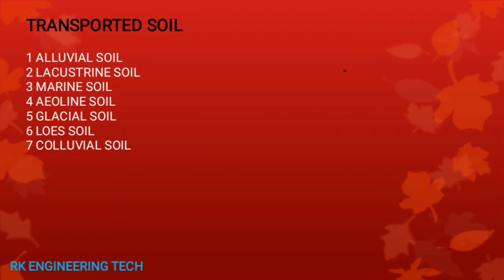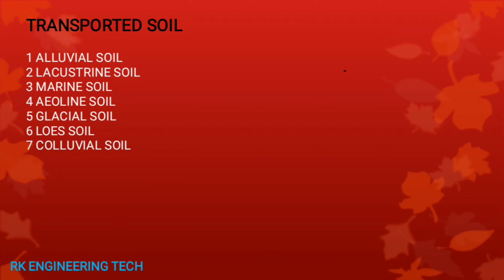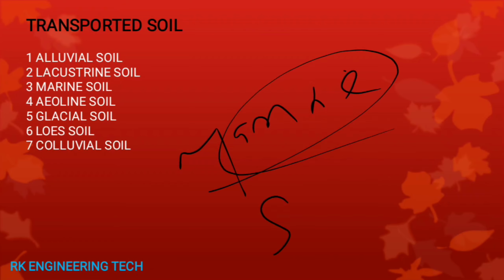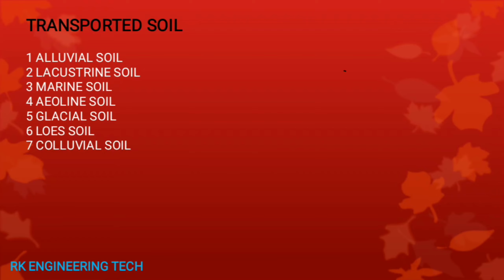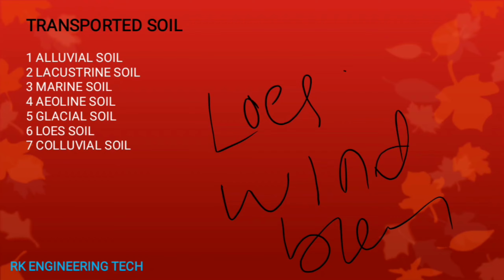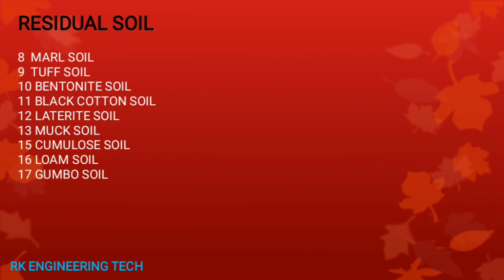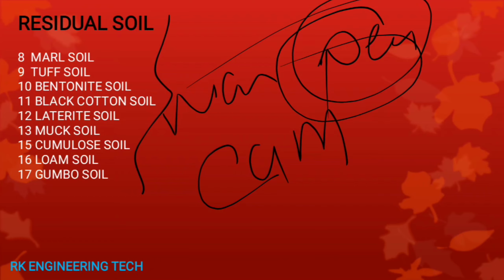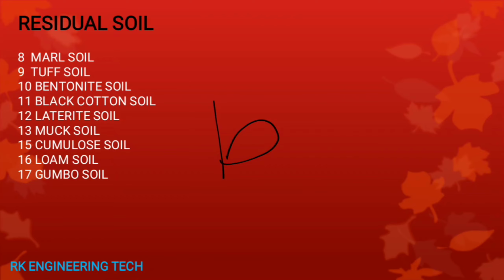types of soil in soil mechanics | types of soil in geotechnical engineering | Tips and tricks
👉 Hii dear Engineers and learners...👈

 📝 WEL_COME to our channel

        ✳️"RK ENGINEERING TECH".✳️

Hey !! I'm RK here and There Everywhere We are Watching "RK ENGINEERING TECH".

📝 In this channel we are going to learn about
1. Guidence For fresher students and learners.
2. all our civil engineering fields 👷
3. All tips and tricks for competitive Exam like GATE exam, ESE, Civi service exam,SSC, JE, IIT, NIT, ISSC.
4.  about all practical software as autocad , SketchUp,3dsmax, maya, stadpro, sap2000, safe, Etabs, QGIS, ArcGIS and also  construction like building home, 🏬  bridges, 🚝 Roads 🛫 highway, 🛣️  Railways,.  🛤️  site engineering,  🏟️    surveying,  📡  structural. 📊...
5. tips and ideas for Study  and learn quickly.

✍️ABOUT VIDEO

 ➡️  in this video we are going to learn about tricks for soil mechanics and tips for soil mechanics. types of soil in india geography.
all types of soil in geotechnical engineering.
different types of soil.

✍️OUR QUERIES. 📝

1 types of soil
2 types of soil in india
3 types of soil structure
4 types of soil in soil mechanics
5 types of soil and soil zones
6 soil and types of soil in india
7 types of soil in geotechnical engineering
8 types of soil in india geography
9 Soil research
10 soil
11 soil mechanics civil engineering
12 soil mechanics
13 soil profile

1️⃣ Facebook page

2️⃣Instagram

3️⃣ Twitter

4️⃣Telegram

8️⃣whatsapp Group

Follow this link to join my WhatsApp group:
1 Rk Engineering Tech Learner's (NEW Group)
2. AutoCAD Tutorial Group